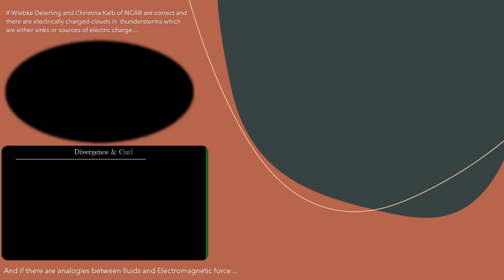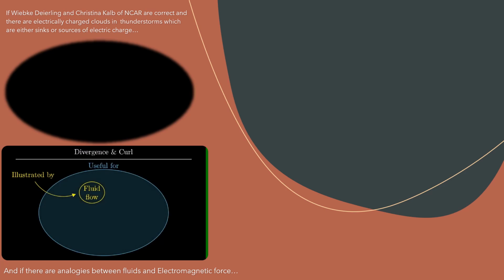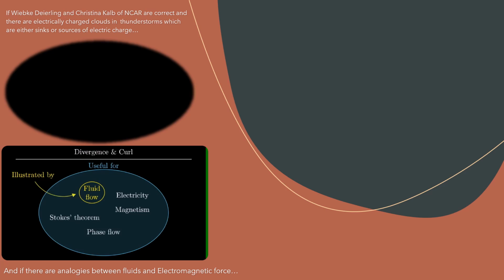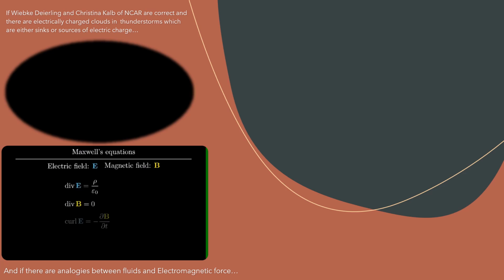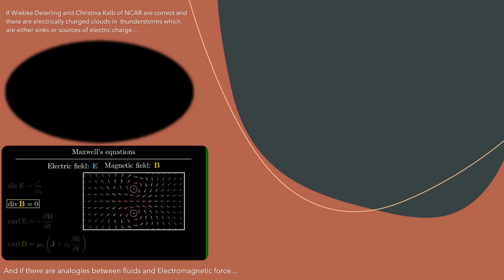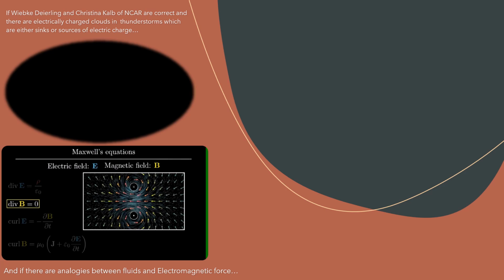Fluid motion in storms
Regarding the Kentucky tornado of December 10 2021, using interviews with researchers from NCAR, mathematical descriptions of the analogies between electromagnetism and fluid mechanics, and from the experimental work of Germain Rousseaux, Shahar Seifer, Victor Steinberg, Alexander Wiebel published in "On the Lamb Vector and the Hydrodynamic Charge":
'The Lamb vector can be seen as a "motional" electric field analogous to the so-called Lorentz electric field. Moreover, the Lamb vector of a cylindrical vortex is radial like the electric field associated to a charged wire. That’s why a vortex is a dual electromagnetic object as it is a tube of “magnetic induction”, which carries an “electric charge”'.
 And from the numerical modeling work of Marcus Buker and Greg Tripoli published in THE ELECTROMAGNETIC-HYDRODYNAMIC ANALOGY: AN APPROACH TO VORTEX DYNAMICS AND PRESERVATION IN TORNADIC SIMULATIONS, "Using the Lamb vector and some of the relationships well-known in electromagnetism, we examined the behavior and self-organization potential of vortex filaments surrounding a tornado in a high-resolution simulation. We use the University of Wisconsin Nonhydrostatic Modeling System, with up to 5 nested grids, obtaining horizontal and vertical resolution below 25 meters. An idealized vertical sounding, based on a tornadic supercell environment, is used to initialize the meteorological fields.
One can imagine randomly oriented small-scale vortices (or angular moments) embedded within the larger scale rotation of the tornado. By decomposing the Lamb vector into mean and perturbation components, we find only one combination ( using the mean vorticity and
perturbation velocity) will geometrically yield a torque across a segment of a perturbation vortex filament embedded within a large-scale vorticity field."

"Detailed information about dynamics of coherent structures that has been unavailable before."